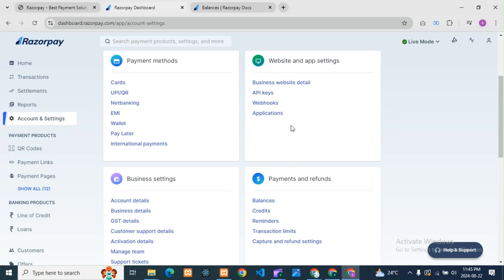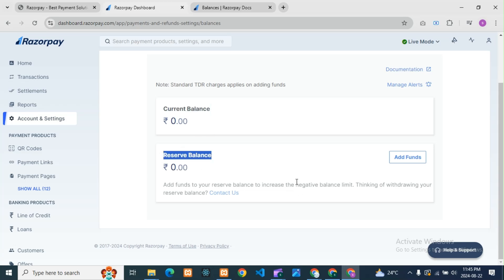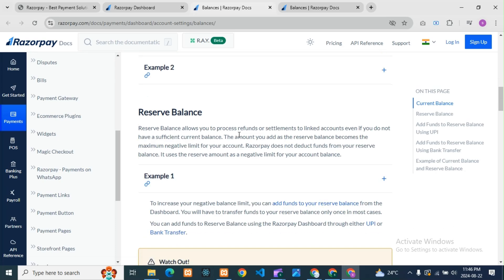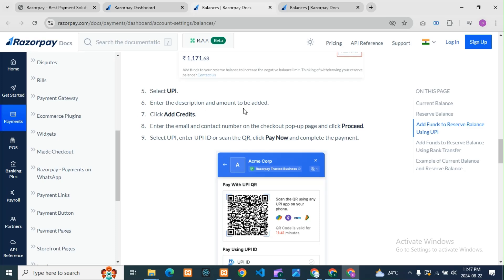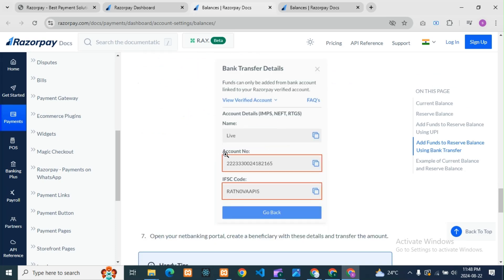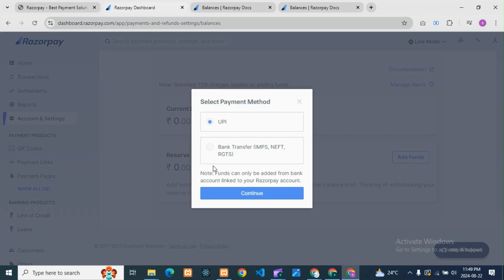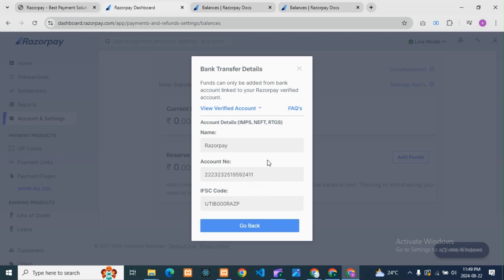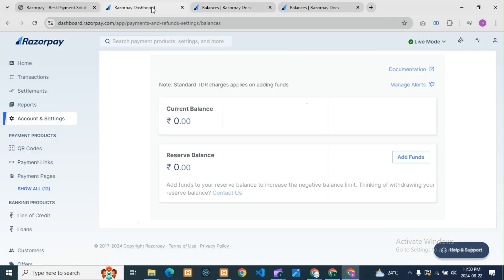How to add money to my Razorpay account How to add Funds in Razorpay Dashboard?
How do I raise a ticket on Razorpay dashboard?
How do I customize my Razorpay payment page?
How do I add an account to Razorpay?
What is the maximum amount of money in Razorpay?
Can I link multiple bank accounts?
Can a customer have multiple bank accounts?
Can GPAY be linked to 2 bank accounts?
Can I have multiple transaction accounts?
How do I change my bank account on Razorpay?
Can we add multiple bank accounts in Razorpay?
Is Razorpay payment gateway free?
Which bank supports Razorpay?
How does Razorpay payment gateway work?
Is Razorpay payment gateway safe?